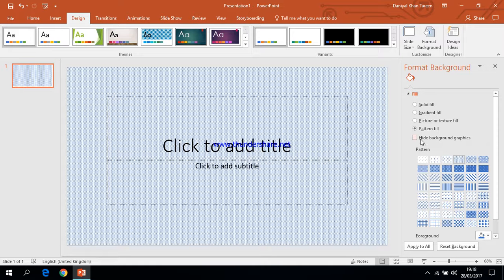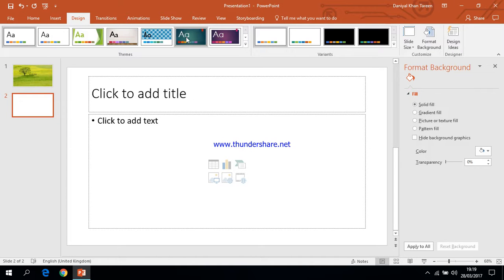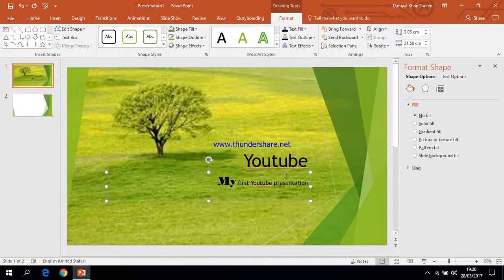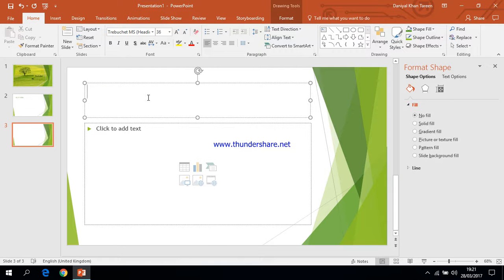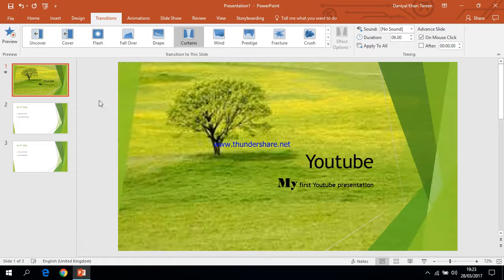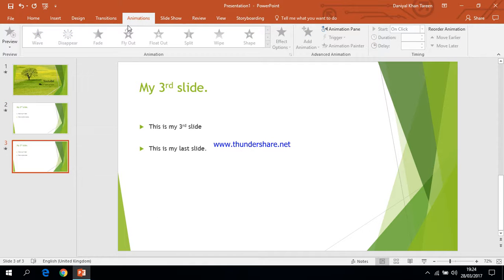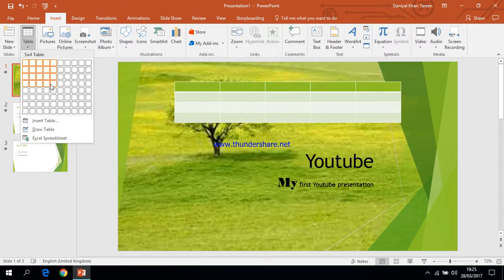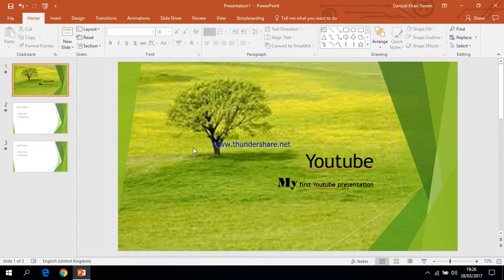How to make PowerPoint presentation for beginners Part 2 of 2.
Learn how to make a basic and simple PowerPoint presentation in this tutorial.